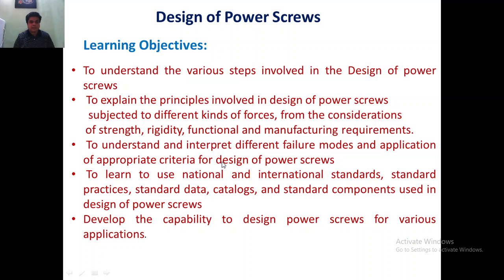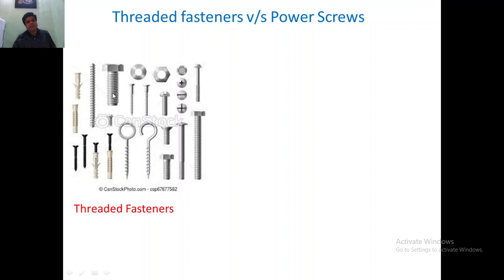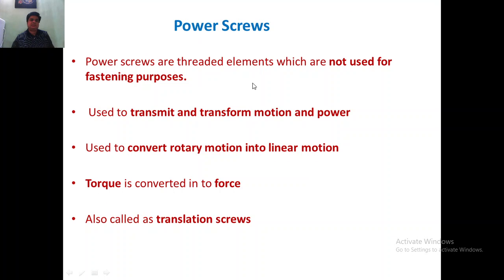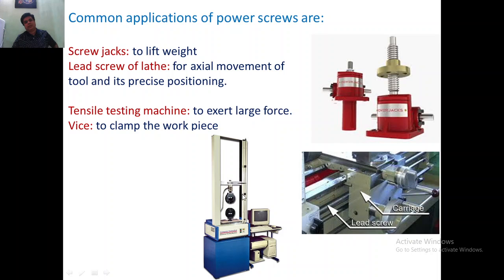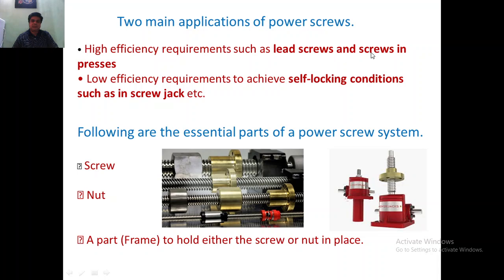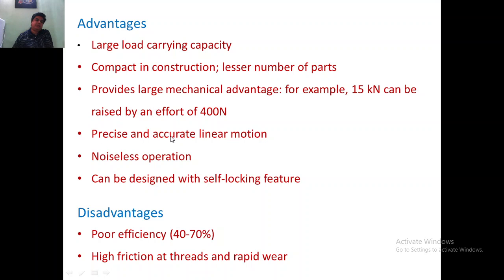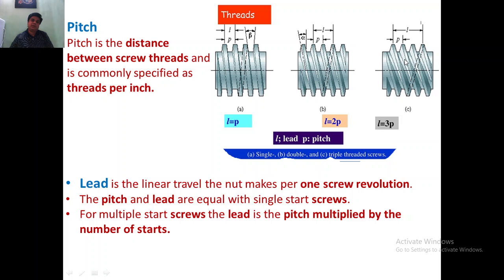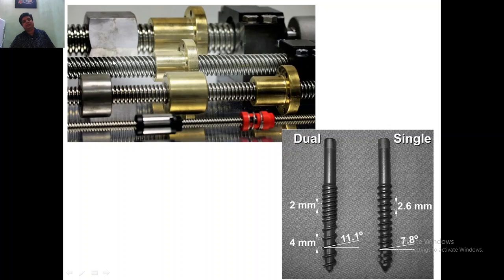DME 1 Module 5 Power screws session 1